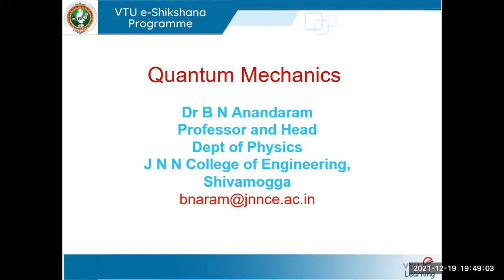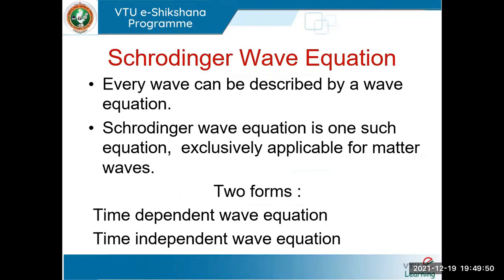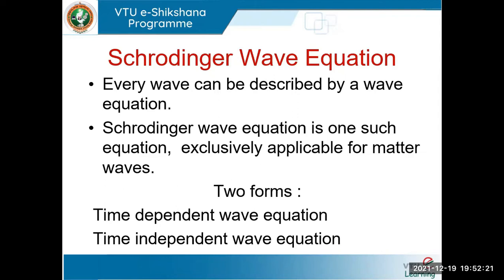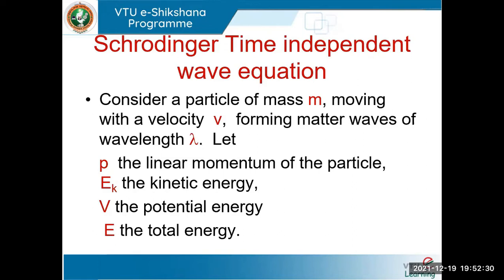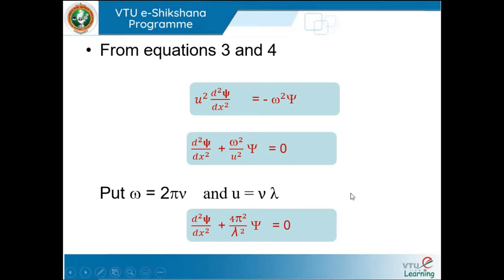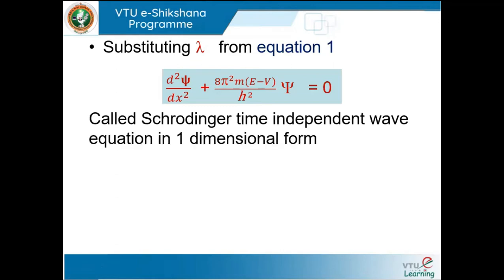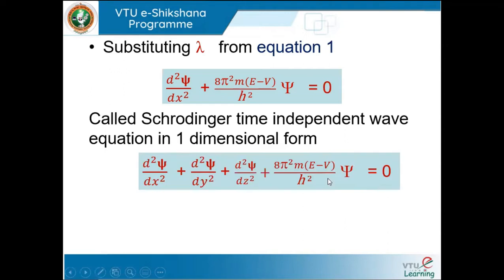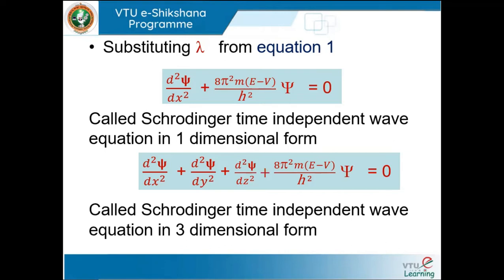Module 2 - Lecture 04 Schrodinger wave equation modified